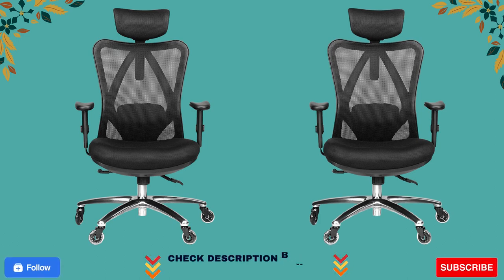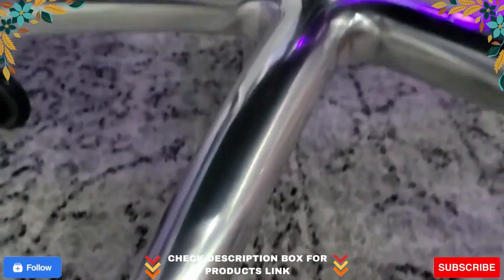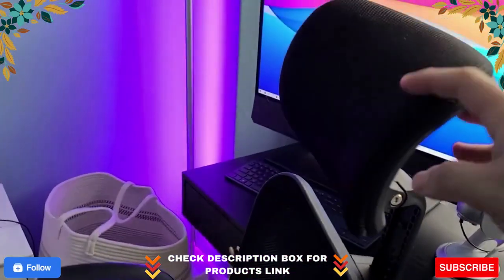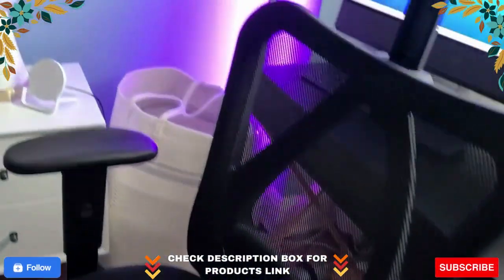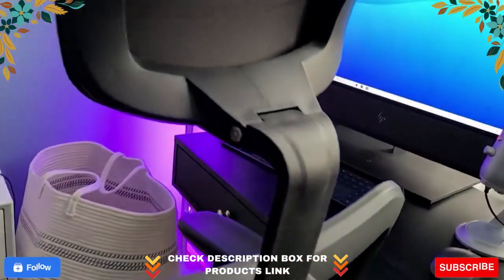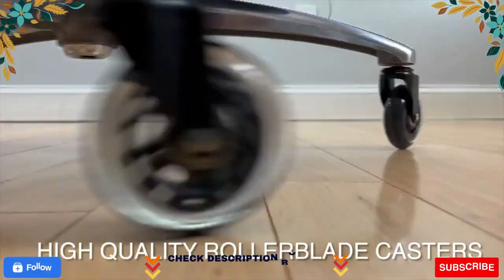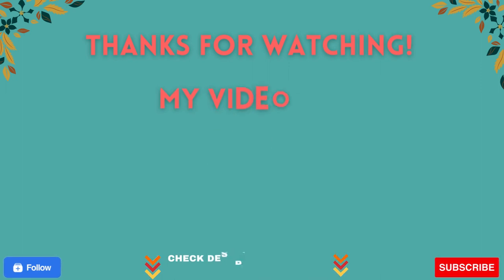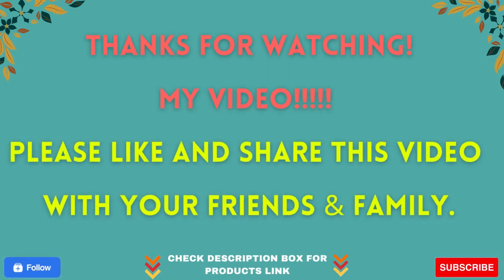Best Office Chair | Duramont Ergonomic Office Chair | Adjustable Desk Chair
Best Office Chair | Duramont Ergonomic Office Chair | Adjustable Desk Chair with Lumbar Support and Rollerblade Wheels | High Back Chairs with Breathable Mesh
Link to buy

MORE ADJUSTABLE THEN ANY OTHER CHAIR IN ITS CLASS — Unlike the office chairs sold by our competitors, which allow you to either fully recline or sit upright, we have a SECOND adjustment lever that allows you to lock in your desired recline angle at ANY degree. That way, you can be assured of finding the perfect comfortable seating position just for you.

BREATHABLE MESH - The breathable mesh back on this ergonomic office chair provides support while keeping your back cool and comfortable. Cool air circulates through the mesh keeping your back sweat-free and allowing you to sit in the chair comfortably for longer periods of time compared to traditional chairs

FULLY ADJUSTABLE BACK SUPPORT - Having back issues or don’t want to develop them? Our unique office chair includes adjustable lumbar support that goes in and out, up and down, and a recline feature that allows you to tilt the backrest back or sit straight. Now you can quickly find a position that makes your back feel the most comfortable!

EASY TO INSTALL - Simple instructions enable anyone to put this executive chair together in eight simple steps! Then once built you’ll be able to adjust the chair to your individual needs. The chair’s pneumatic controls will let you raise or lower the seat and tilt back the backrest or sit straight up. You can easily find the ergonomic position that will allow you to work comfortably for long periods of time

HIGHEST QUALITY WITH 5-YEAR WARRANTY - This adjustable task chair is made to last. It has a weight capacity of 330 LBS and is made from the highest quality materials, including a soft cushion seat, sturdy arm and head rests and rollerblade caster wheels that allow you to move easily across the office floor. Get your office chair – and boost your work comfort! Your purchase will be backed by a 100% money-back guarantee. Try this chair for 90 days - if you don't love it, you can return it.